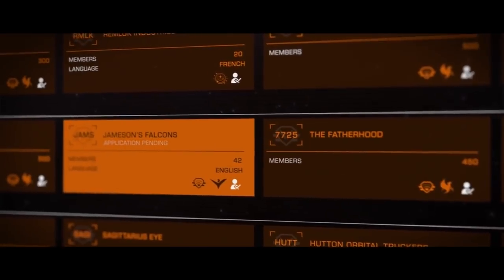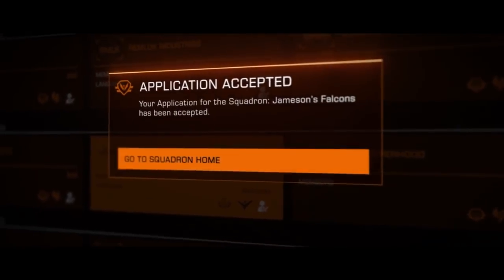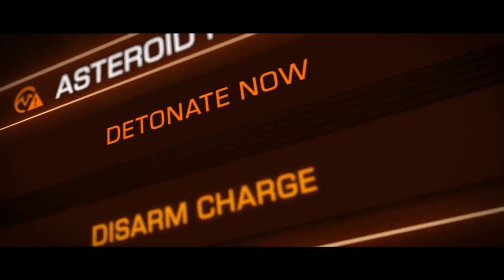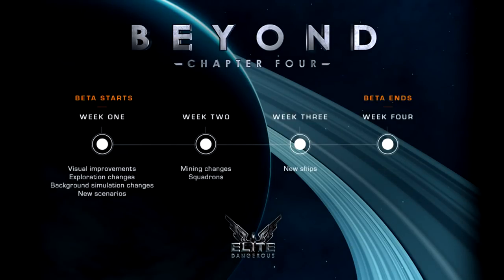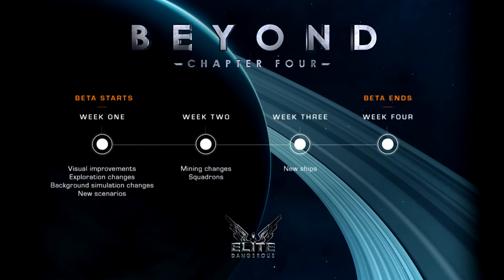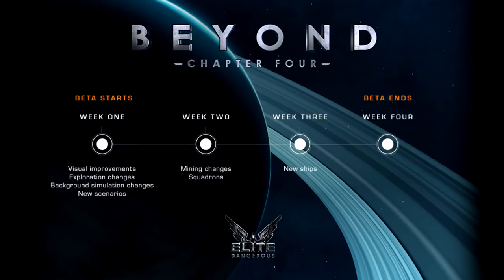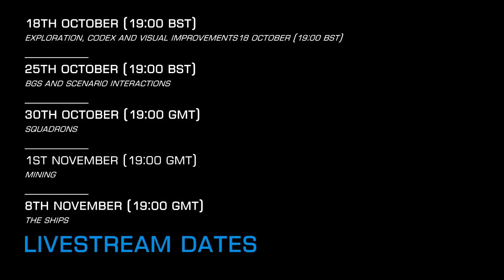Witchspace News - Elite Dangerous: Q4 Beta Announced, New Trailer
Witchspace News - Elite Dangerous: Frontier Announces Q4 Beta, New Trailer

Reddit sudies the background details